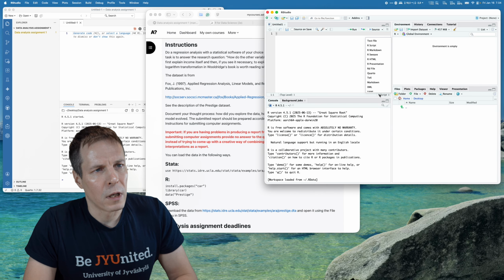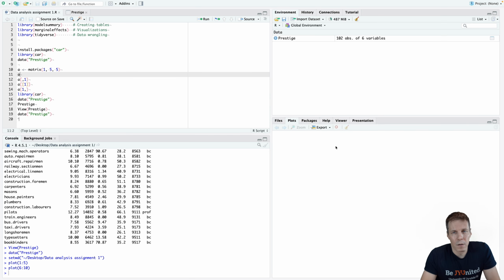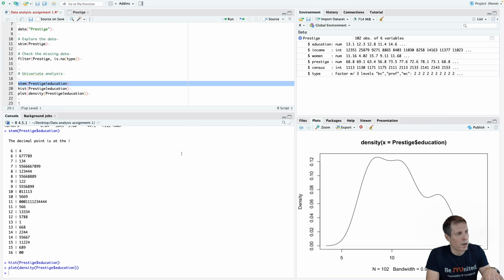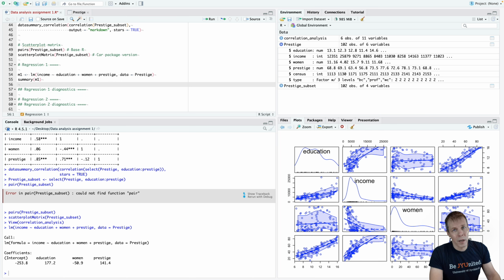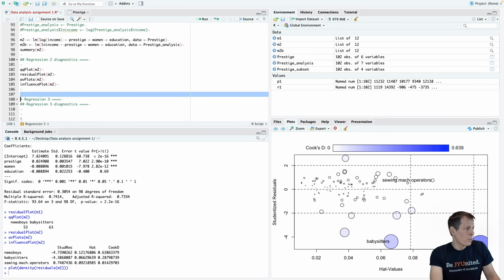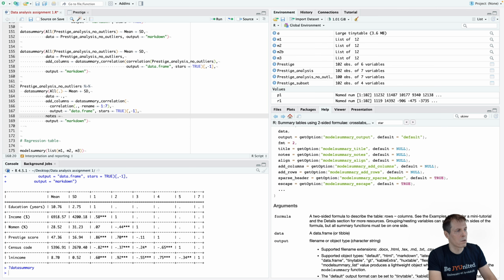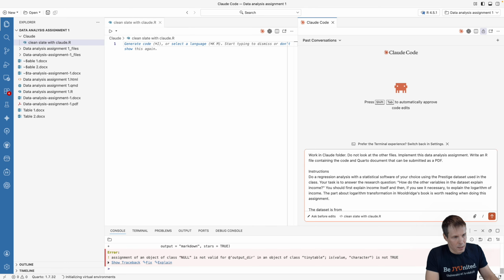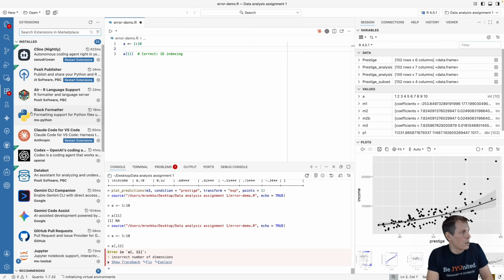Data analysis assignment 1 using R